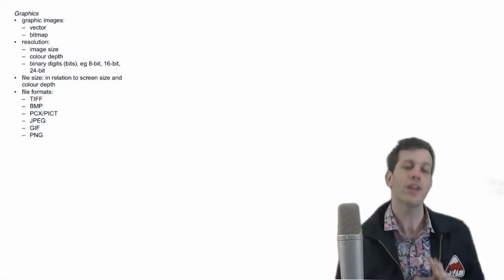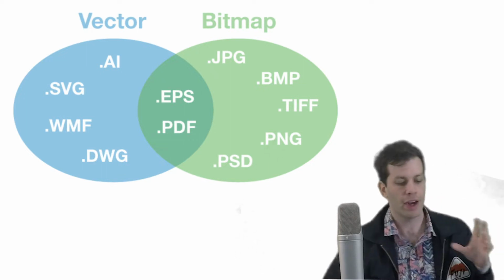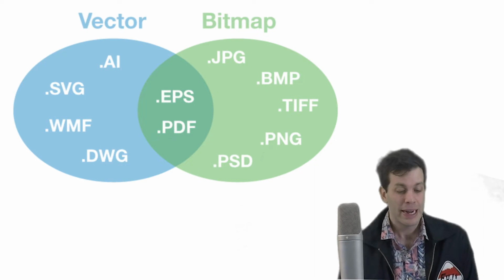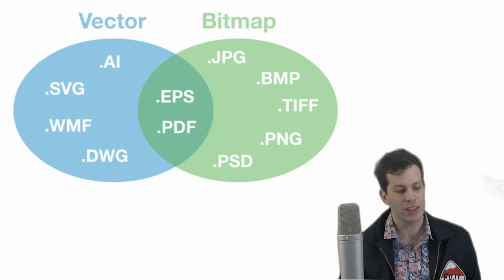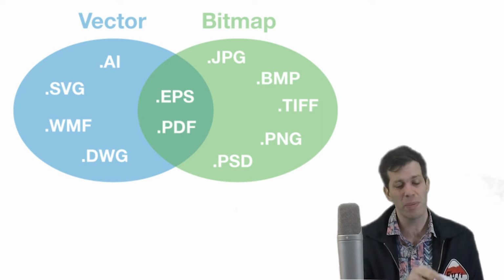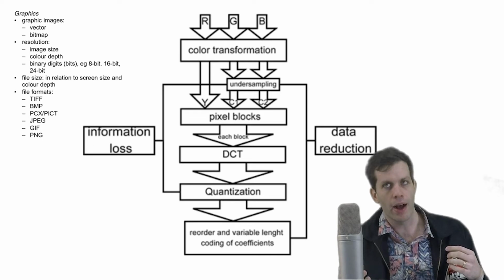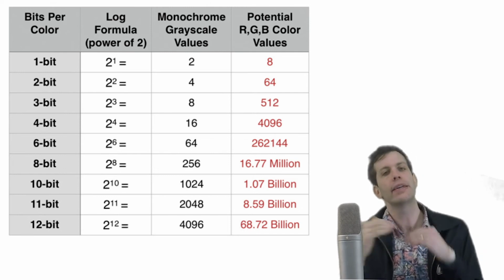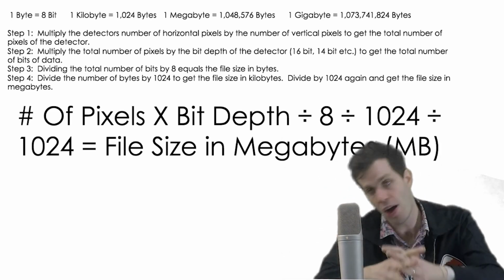Multimedia Stage 6 Theory 2 - Graphics Part 1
Theory Content for the Industrial Technology Multimedia Stage 6 HSC Course